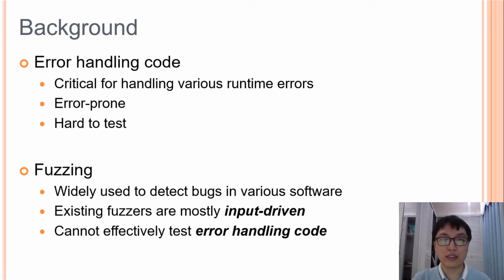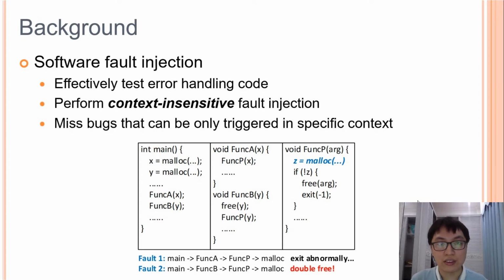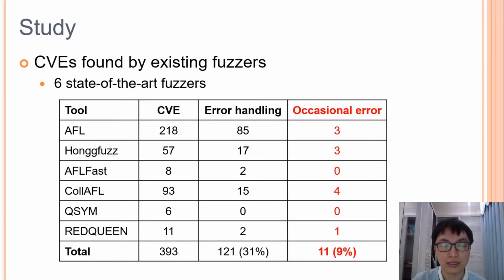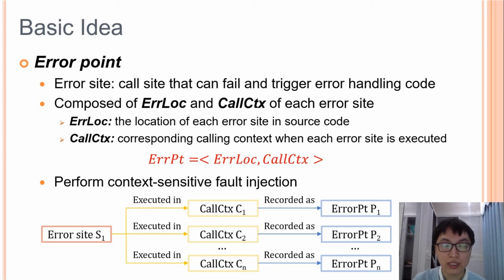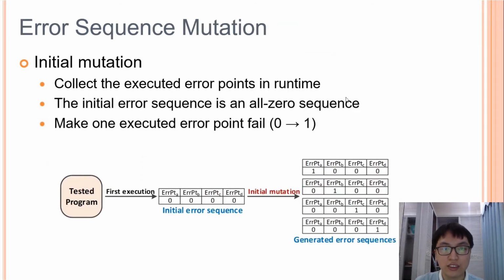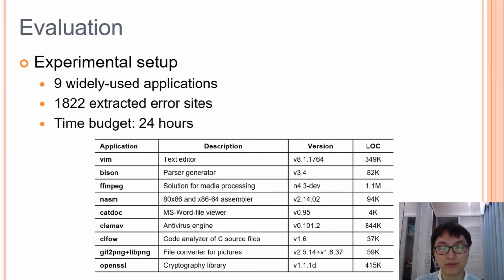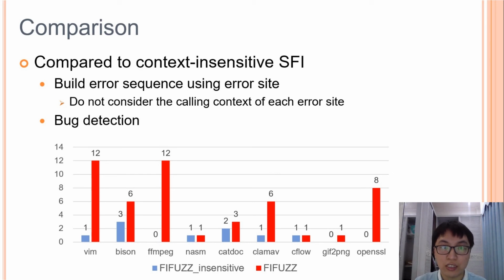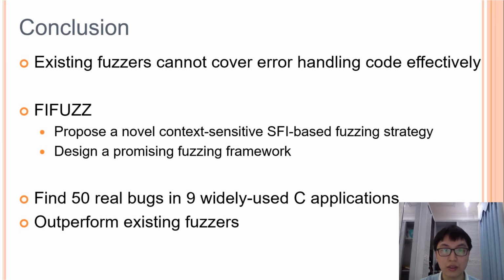USENIX Security '20 - Fuzzing Error Handling Code using Context-Sensitive Software Fault Injection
Zu-Ming Jiang and Jia-Ju Bai, Tsinghua University; Kangjie Lu, University of Minnesota; Shi-Min Hu, Tsinghua University

Error handling code is often critical but difficult to test in reality. As a result, many hard-to-find bugs exist in error handling code and may cause serious security problems once triggered. Fuzzing has become a widely used technique for finding software bugs nowadays. Fuzzing approaches mutate and/or generate various inputs to cover infrequently-executed code. However, existing fuzzing approaches are very limited in testing error handling code, because some of this code can be only triggered by occasional errors (such as insufficient memory and network-connection failures), but not specific inputs. Therefore, existing fuzzing approaches in general cannot effectively test such error handling code.

In this paper, we propose a new fuzzing framework named FIFUZZ, to effectively test error handling code and detect bugs. The core of FIFUZZ is a context-sensitive software fault injection (SFI) approach, which can effectively cover error handling code in different calling contexts to find deep bugs hidden in error handling code with complicated contexts. We have implemented FIFUZZ and evaluated it on 9 widely-used C programs. It reports 317 alerts which are caused by 50 unique bugs in terms of the root causes. 32 of these bugs have been confirmed by related developers. We also compare FIFUZZ to existing fuzzing tools (including AFL, AFLFast, AFLSmart and FairFuzz), and find that FIFUZZ finds many bugs missed by these tools. We believe that FIFUZZ can effectively augment existing fuzzing approaches to find many real bugs that have been otherwise missed.